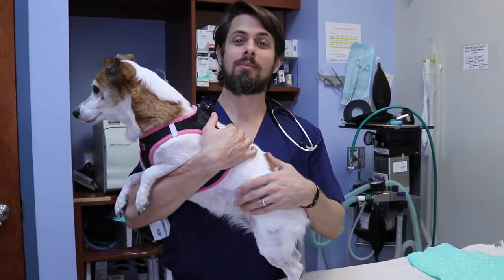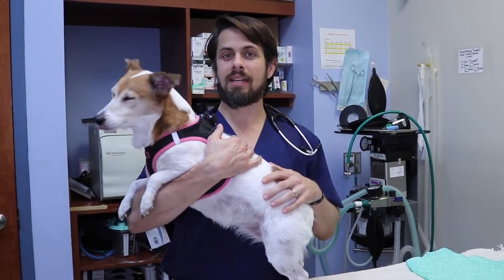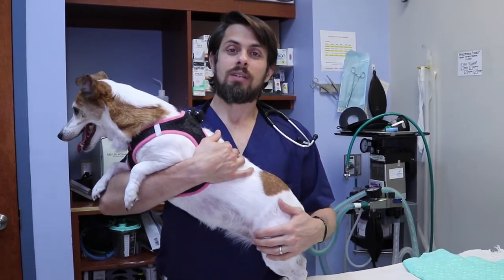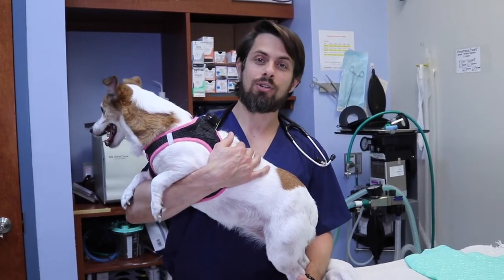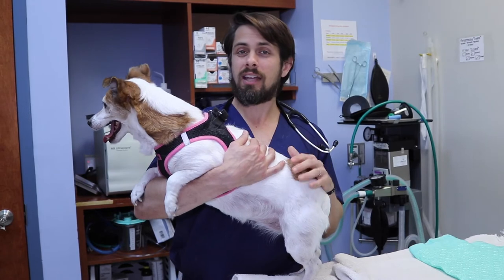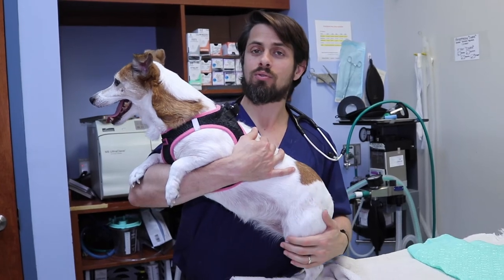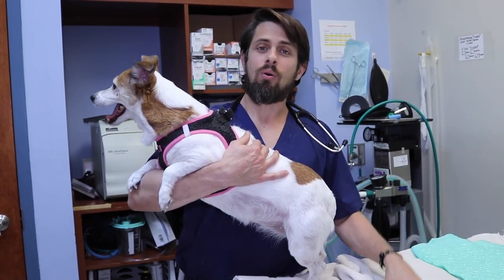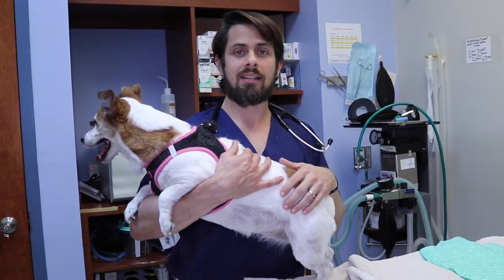Seasonal Allergies in Dogs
Dr. Lera talks about seasonal allergies with Maddie, a seven-year-old Jack Russell Terrier who's been recently chewing her feet.